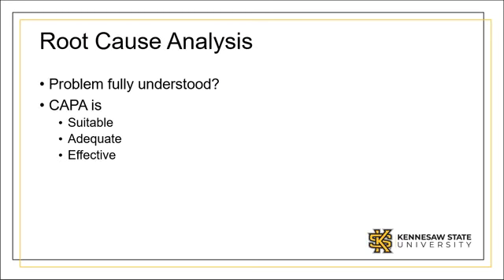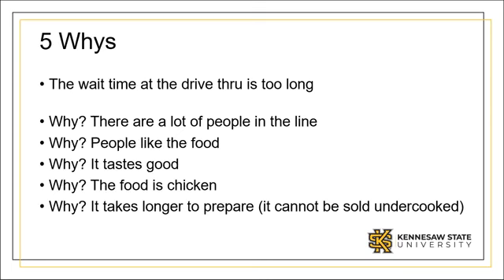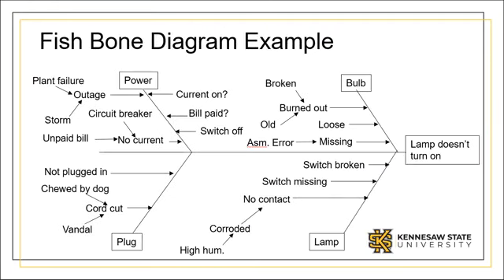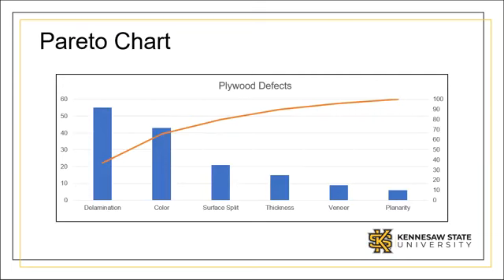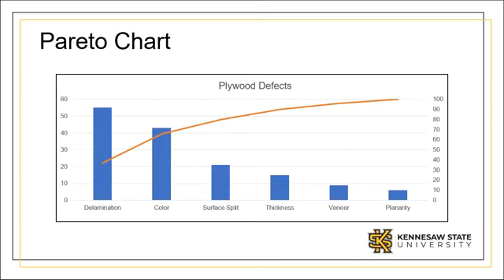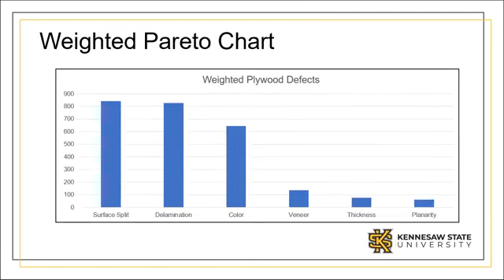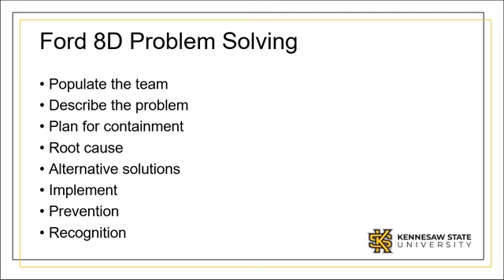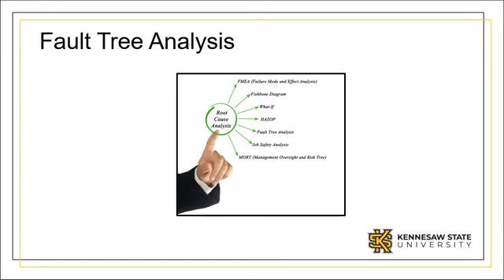17 Root Cause Analysis Tools